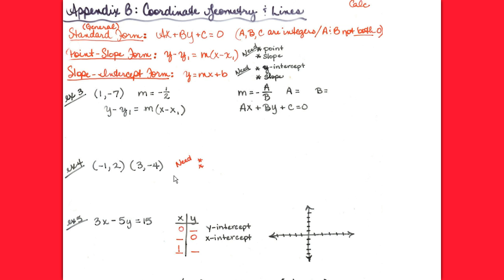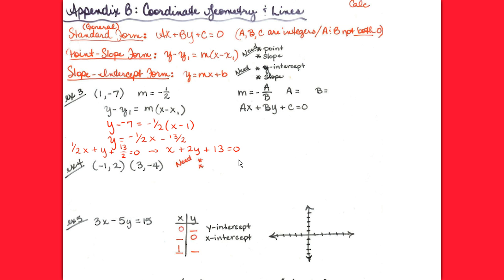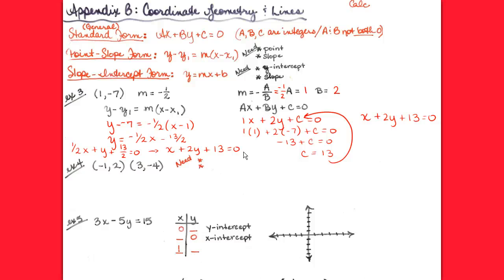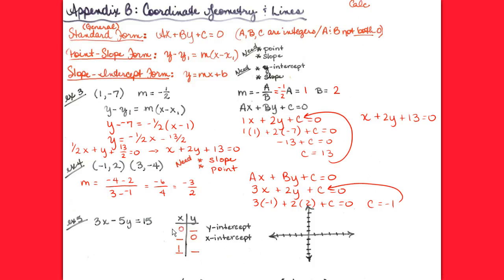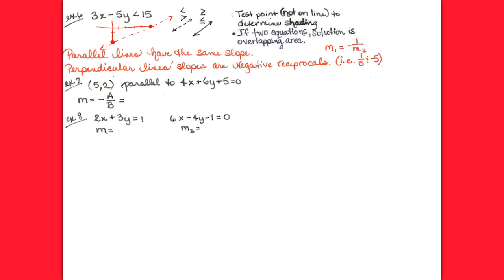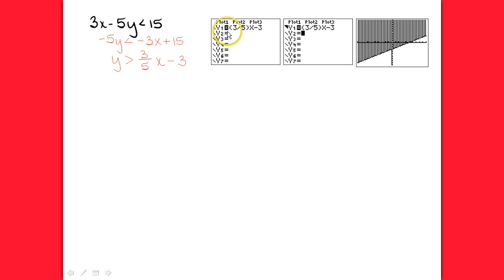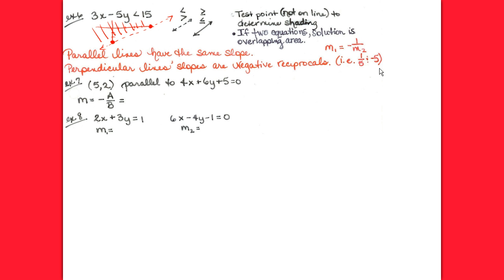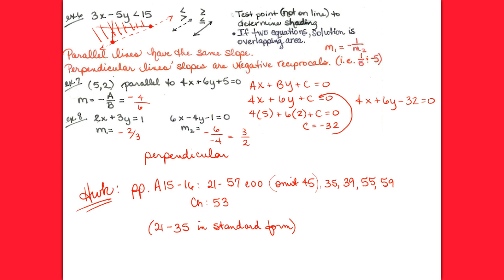AP Calc App B (part 2) - Coordinate Geometry and Lines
Calc App B (part 2) - Coordinate Geometry and  Lines